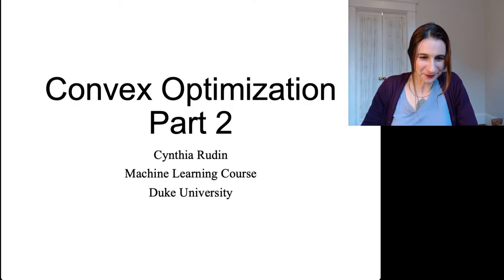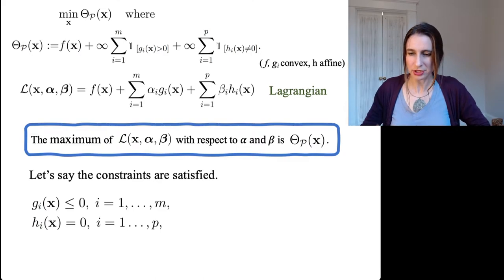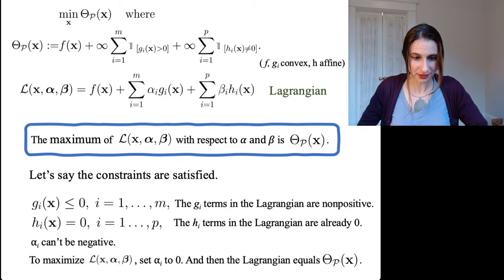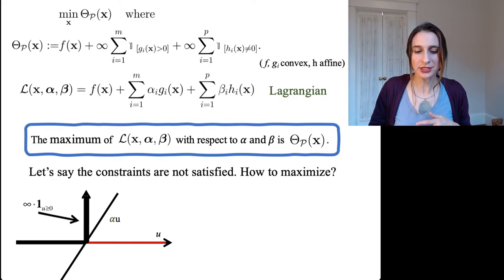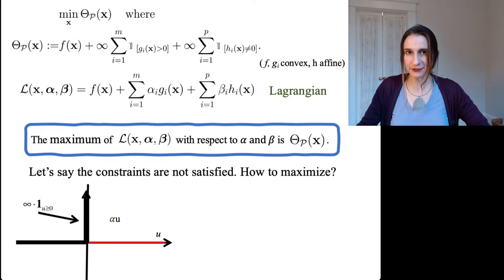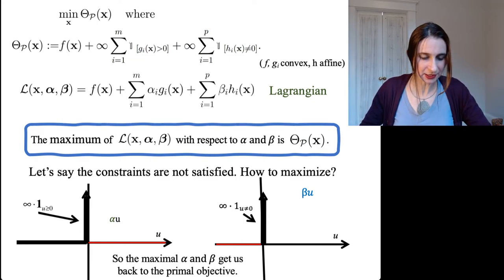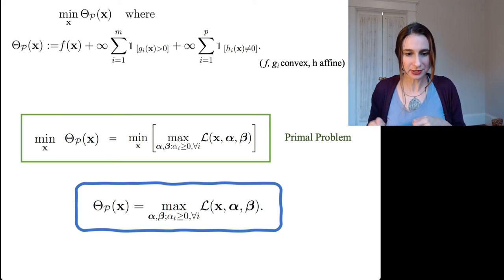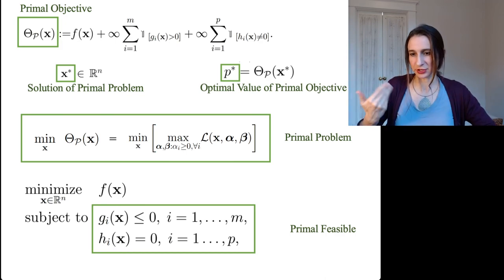Convex Optimization 2